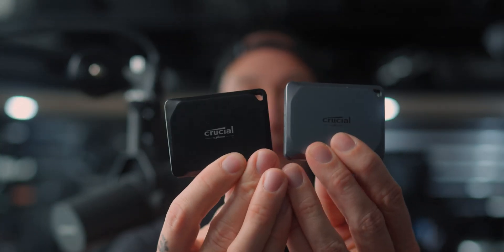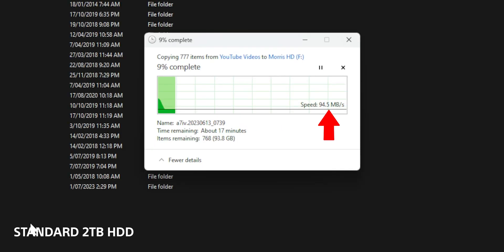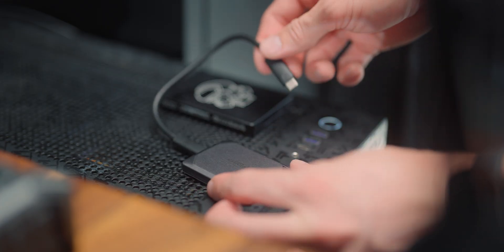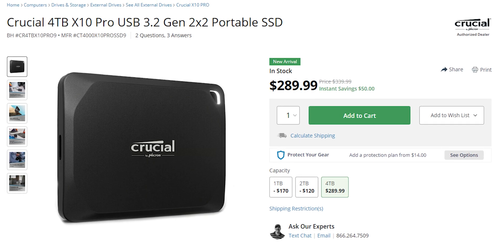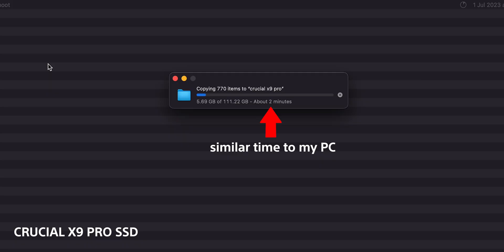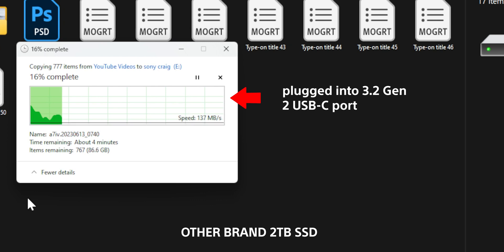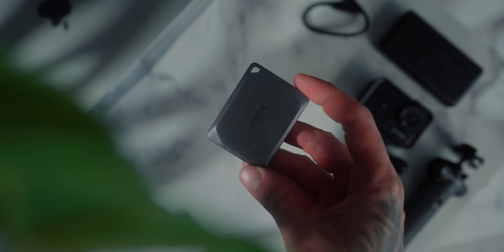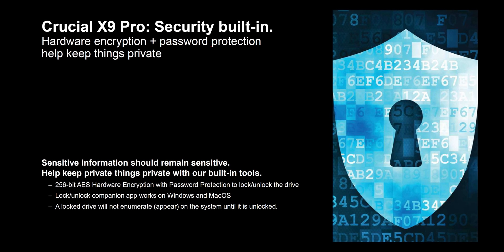Super TINY & FAST! Crucial X9 Pro and X10 Pro SSD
Crucial X9 Pro Portable SSD Specifications
4TB/2TB/1TB capacity
Read speeds up to 1,050MB/s
Write speeds up to 1,050MB/s
Micron TLC NAND
Silicon Motion SM2320 ASIC
USB 3.2 Gen 2 interface
IP55 water/dustproof
Up to 6.5–foot/2–meter drop proof
Shock/vibe and extreme–temperature proof
5–year limited warranty